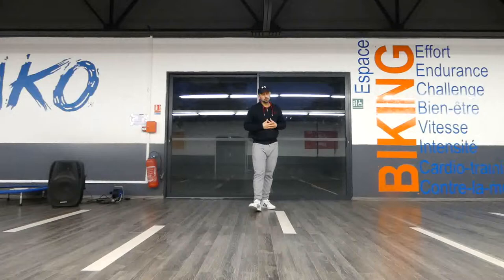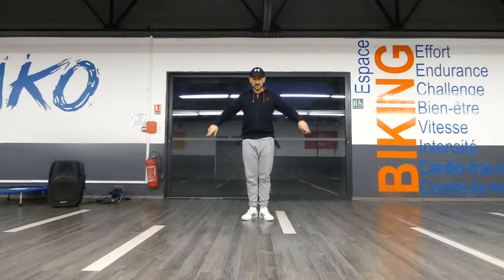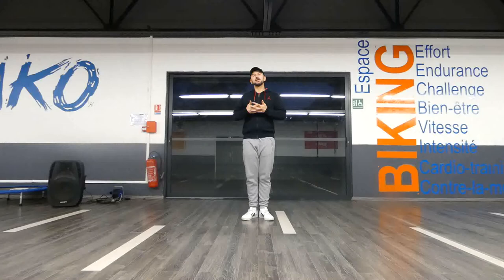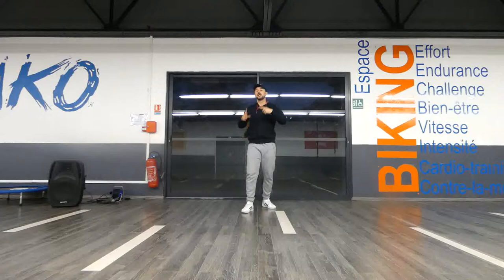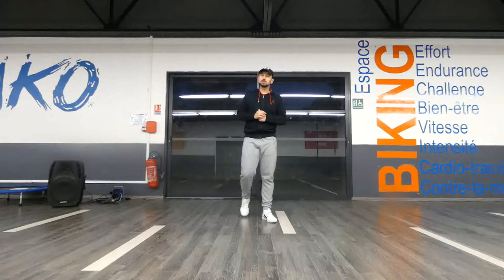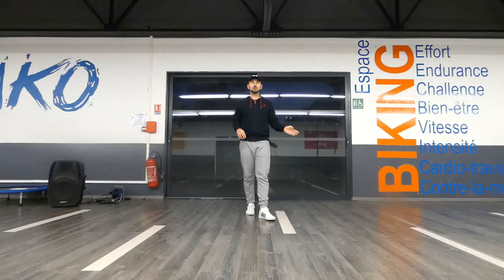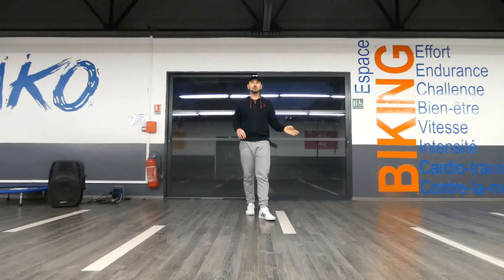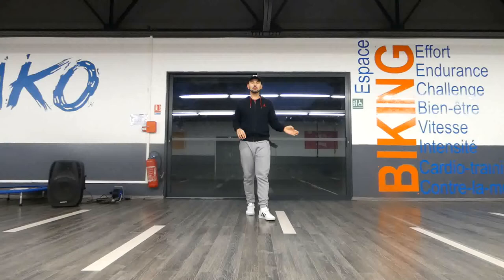Aerodance Choreography 117 Step by step Advanced (2019)